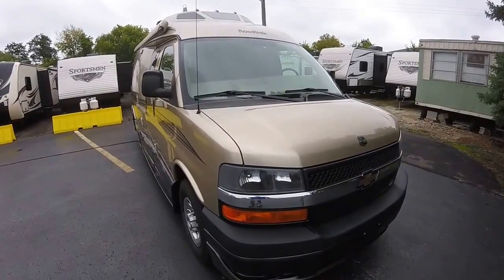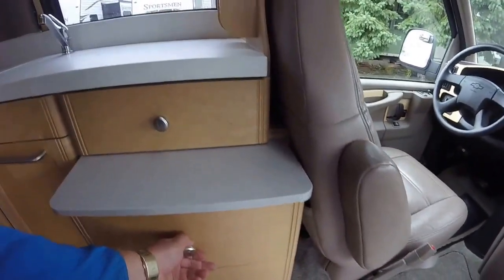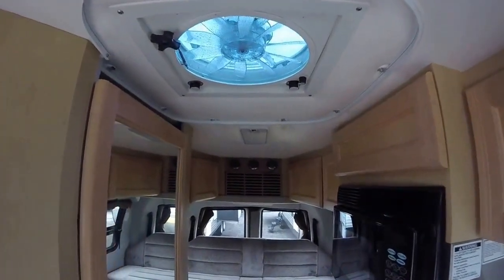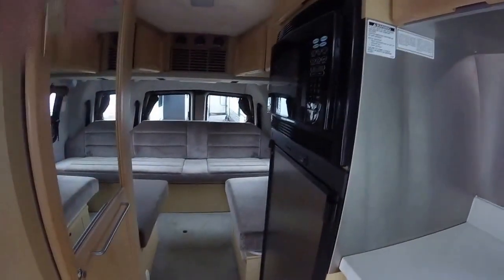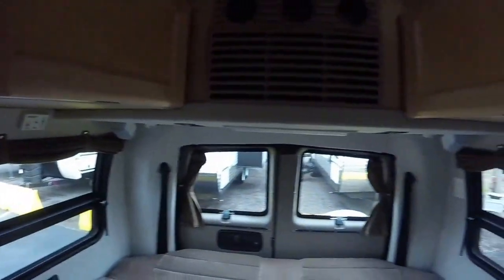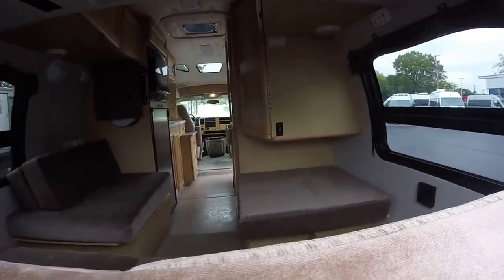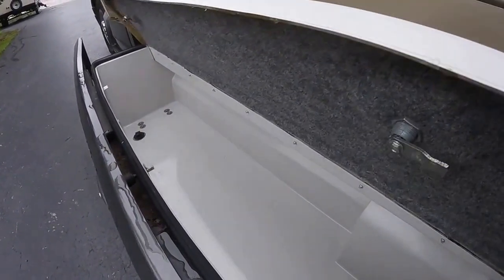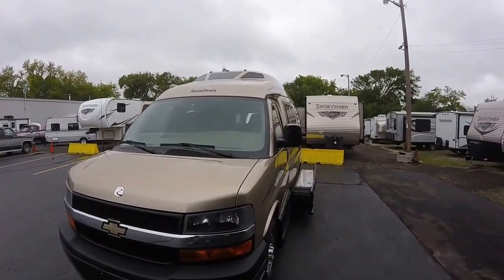Pre Owned 2007 210P Roadtrek Class B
Nothing compares to the Roadtrek 210 Popular! This wide body design not only drives great but has unprecedented class and style. This one is loaded up with an Onan Generator, TV w/ Surround Sound, Desert Sand Paint Package, Leather Seats, Power Sofa, Screen Kits, Fold Down Mattress For Sleeping A Third Person, Continental Spare Tire Kit, Inverter, and many more great options! for more info and a virtual tour. With the help of Customers like you, we have become one of the nation's largest Roadtrek dealer! Looking for a used Roadtrek? Call or email to Join our email listing! 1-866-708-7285.